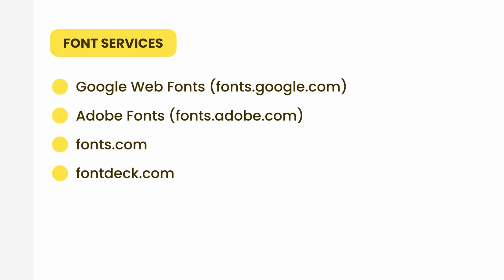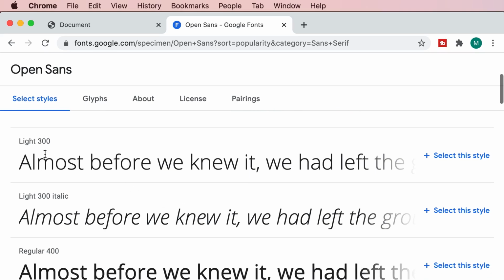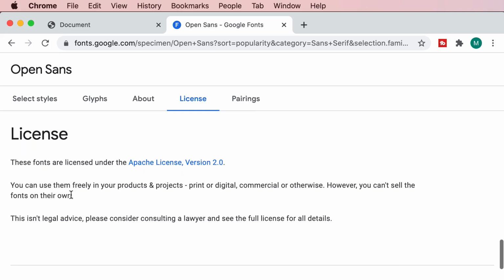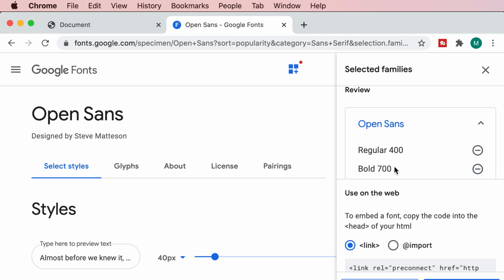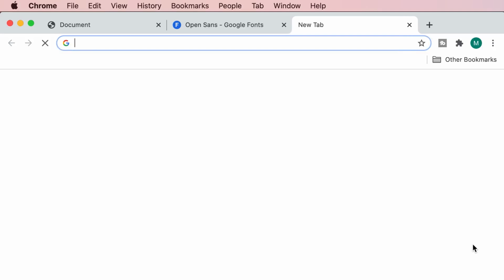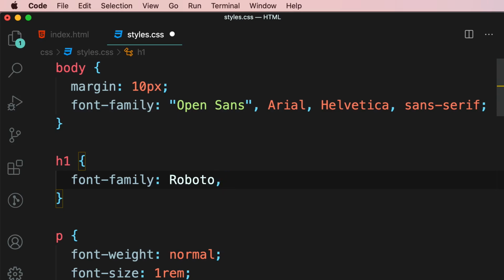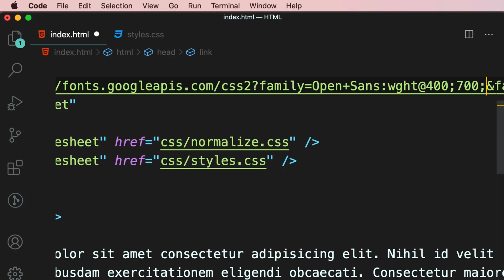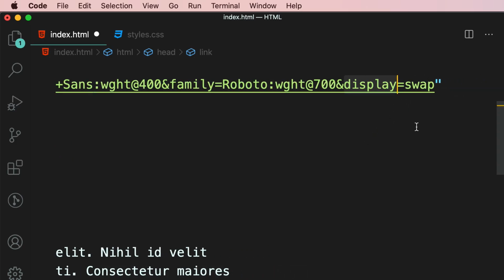57 Font Services